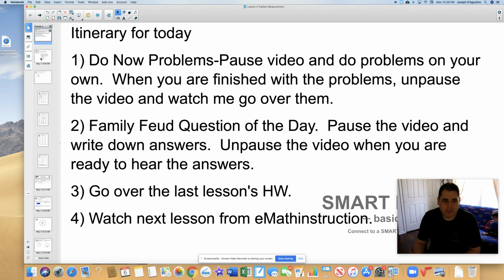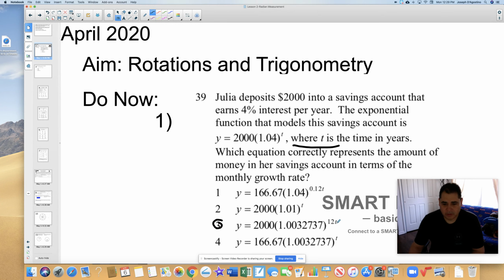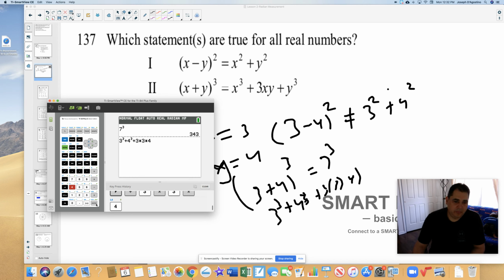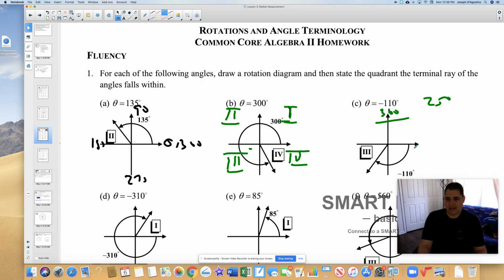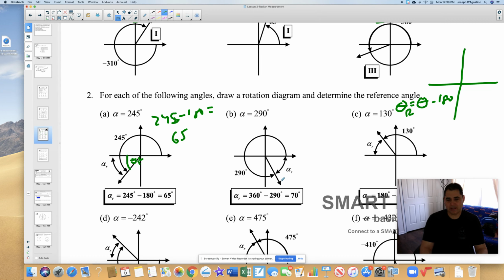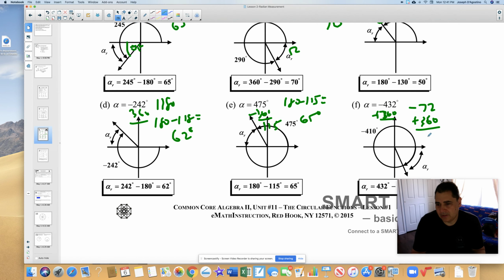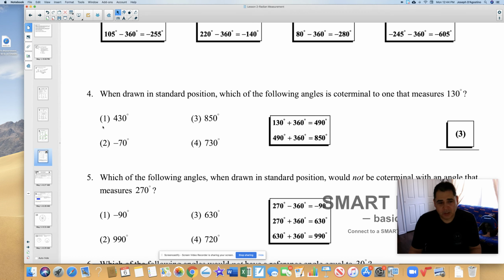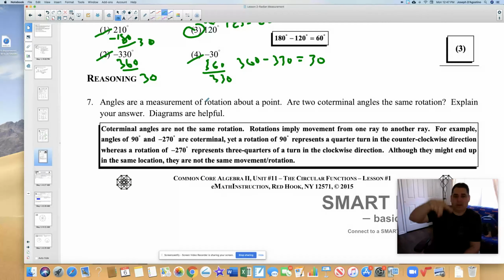Unit 11 Lesson 2 Start up